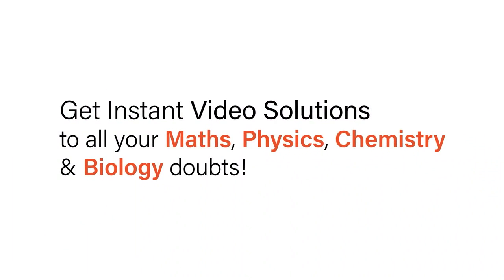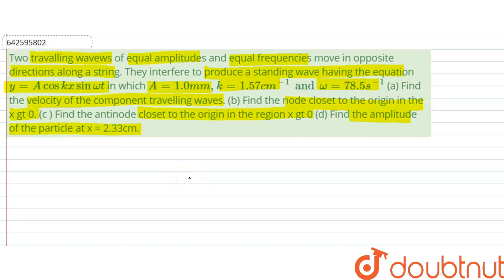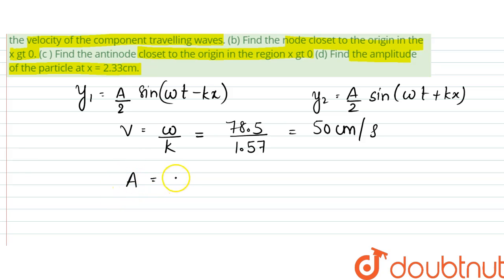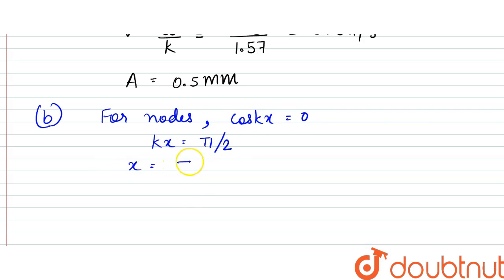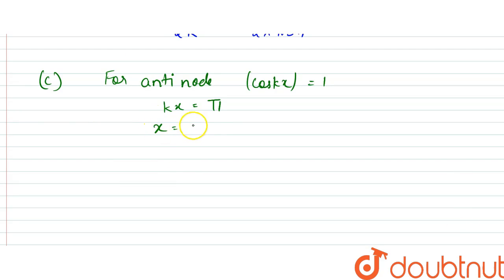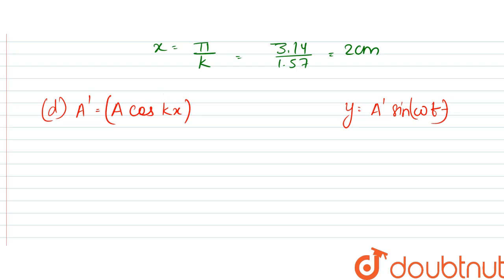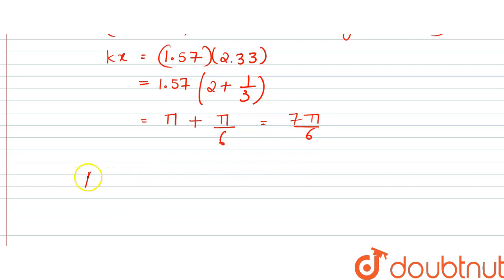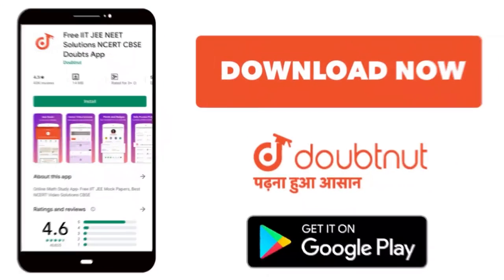Two travalling wavews of equal amplitudes and equal frequencies move in opposite directions alon...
Two travalling wavews of equal amplitudes and equal frequencies move in opposite directions along a string. They interfere to produce a standing wave having the equation y = A cos kx sin omega t in which A = 1.0 mm, k = 1.57 cm^(-1) and omega = 78.5 s^(-1) (a) Find the velocity of the component travelling waves. (b)Find the node closet to the origin in the x gt 0. (c ) Find the antinode closet to the origin in the region x gt 0(d) Find the amplitude of the particle at x = 2.33cm.
Class: 11
Subject: PHYSICS
Chapter: WAVE MOTION AND WAVES ON A STRING
Board:IIT JEE

👉 Have Any Query? Ask Us.